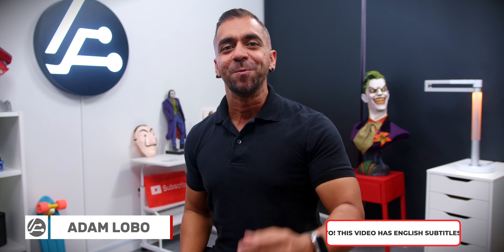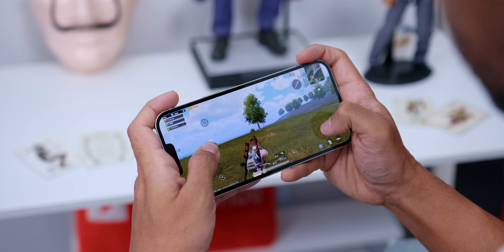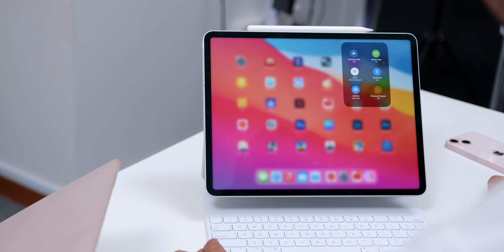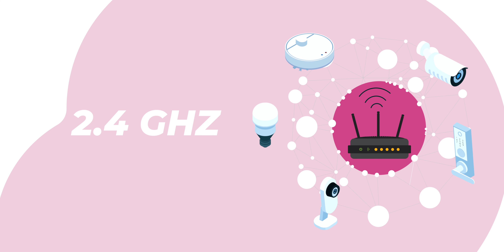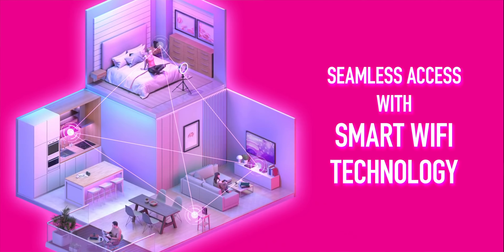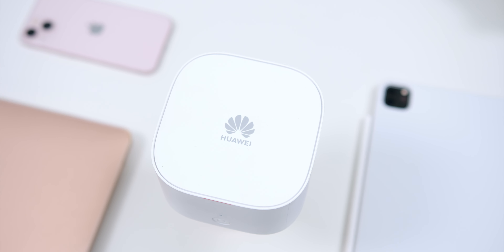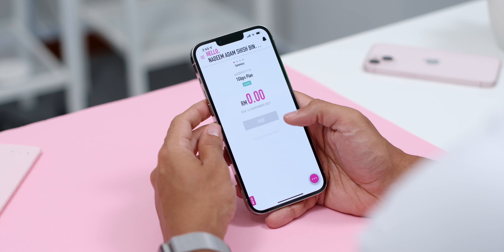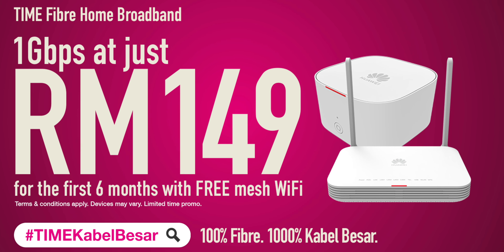3 Things You Can Do To Speed Up Your WiFi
Slow WiFi cramping your style? Not anymore because @AdamLoboTV is back! This time, he’s helping us demystify common WiFi issues and giving us easy tips to speed up our connection.

Get straight to the point:
1:15 - How many devices are connected to your WiFi
1:55 - Interference from Bluetooth household devices
3:23 - Limitations of your home layout

Bad WiFi, begone!